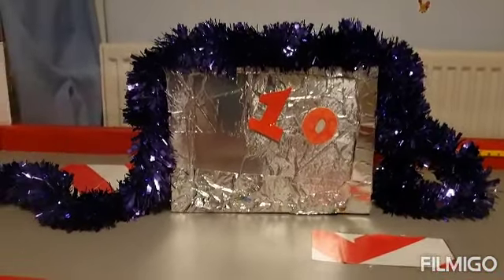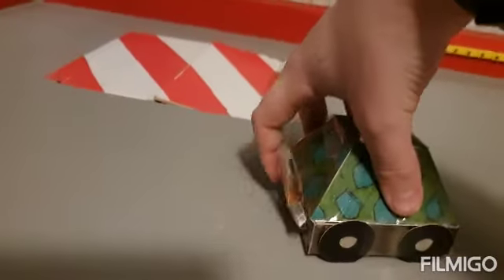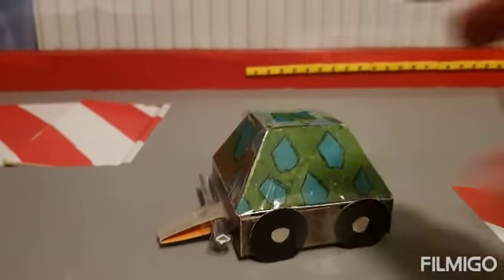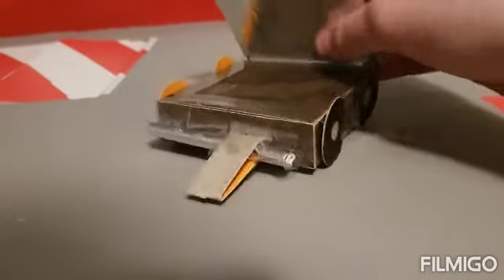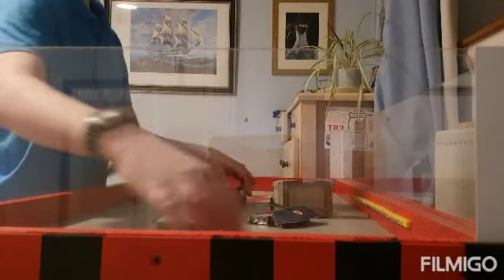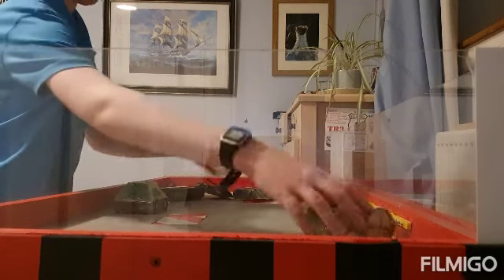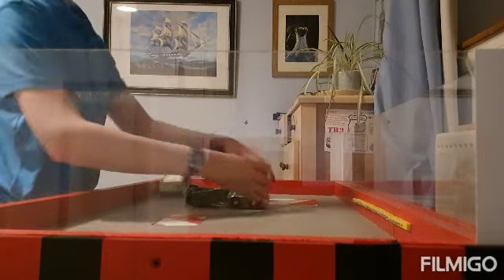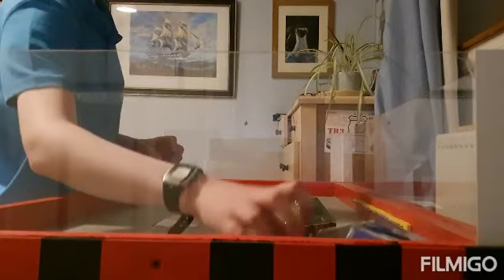RCM's Advent Calendar Episode 10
How time flies
And how robots die
When you having fun
But we are far from done
Let's stay in it for the long run!